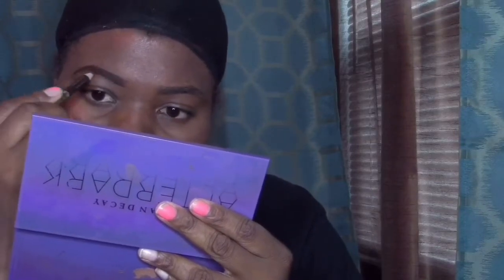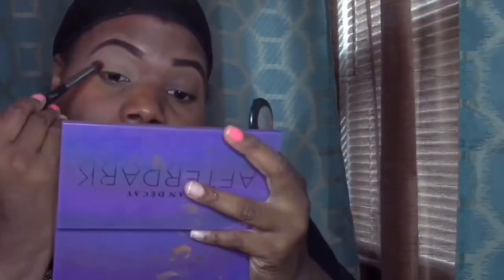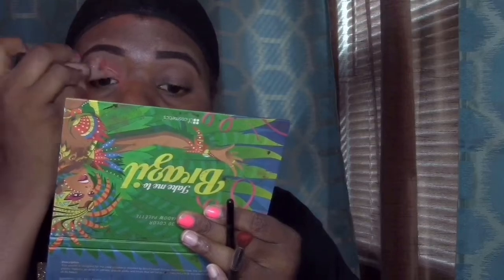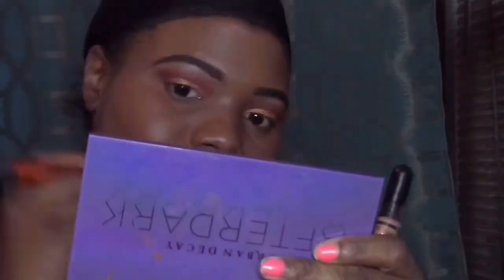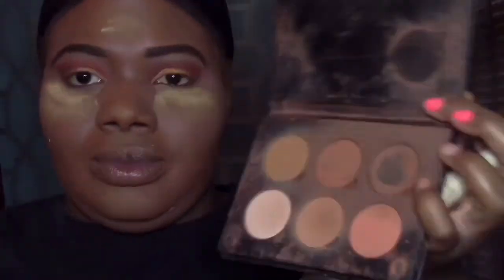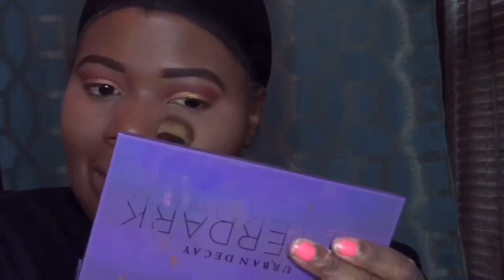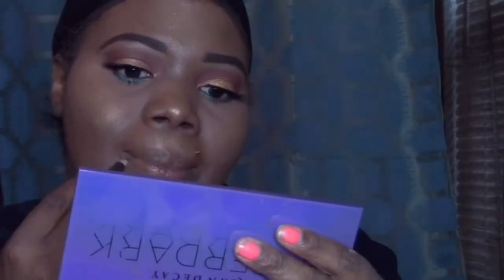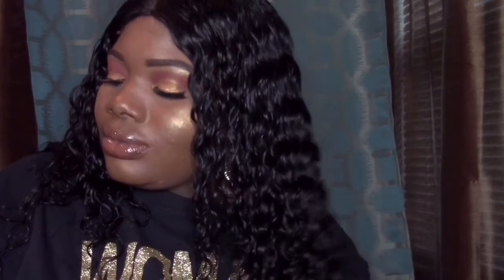Gold & Orange Summer Look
Products I used:
Eden dark brown pencil
LA Girl Pro almond concealer
Wet and Wild fluffy brush
La Girl Pro orange corrector
 NYX matte face spray
Urban Decay After Dark palette
Anastasia Foundation Stick in expresso
Maybelline Fit Me 355
Morphe 24G Grand Glam Palette